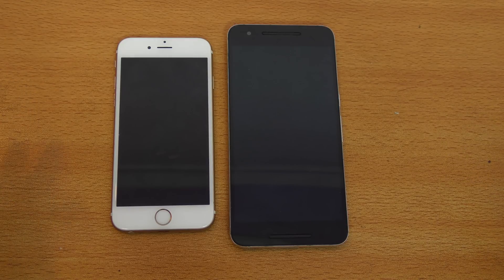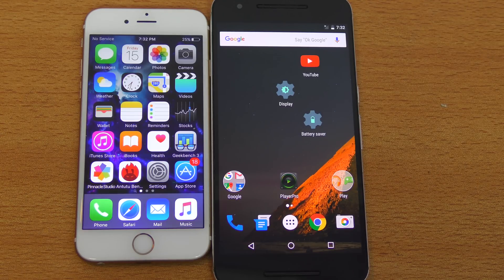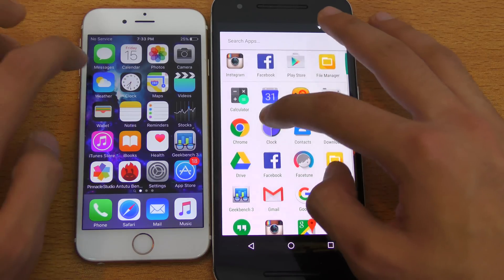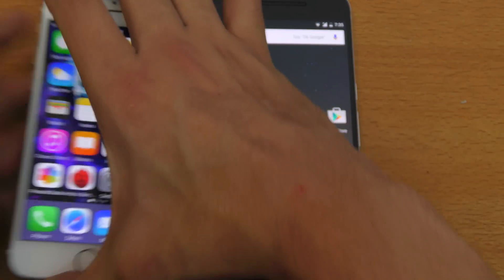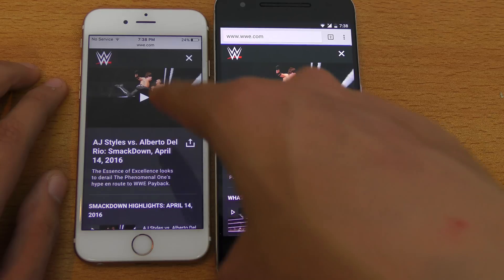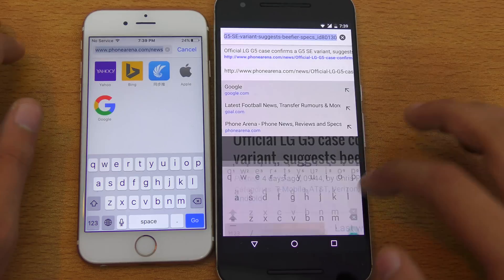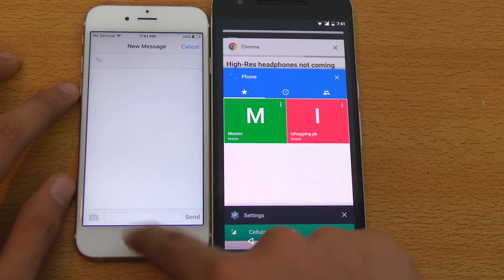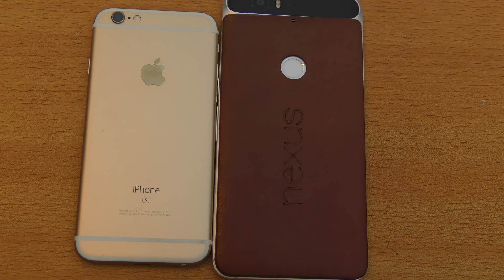iPhone 6S iOS 9.3.2 vs Nexus 6P Android N DP2 - Speed Test! (4K)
iPhone 6S iOS 9.3.2 vs Nexus 6P Android N Developer Preview 2 Speed Test! (4K)